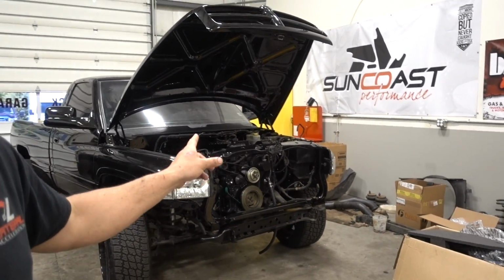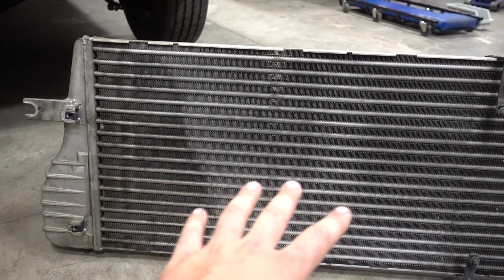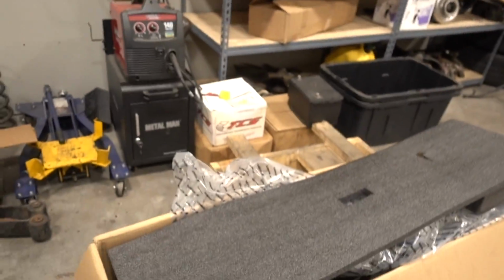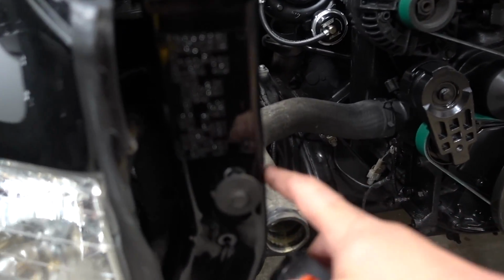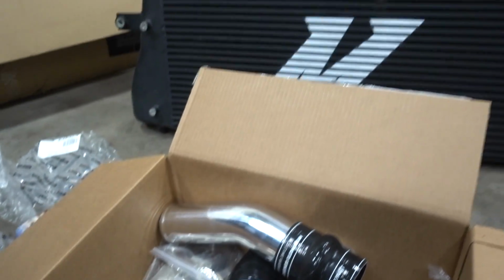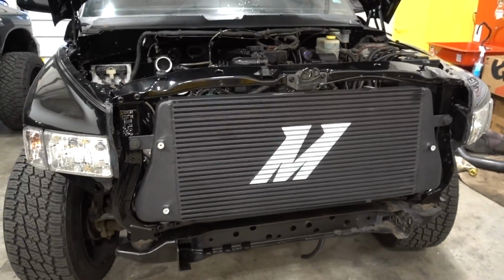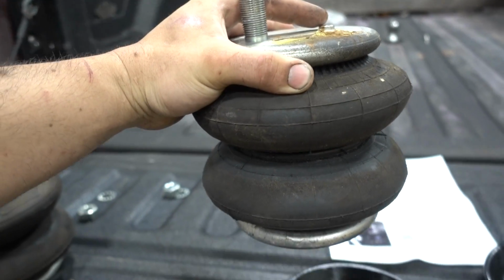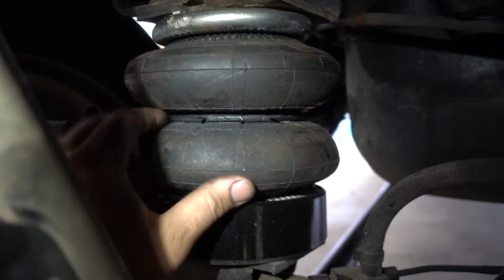THE COOLEST PARTS YET ON THE 5.9 CUMMINS!!!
Click below for the LOUDEST TURBO’s EVER!!!

12V CUMMINS SPRING COMPRESSOR
24V CUMMINS SPRING COMPRESSOR